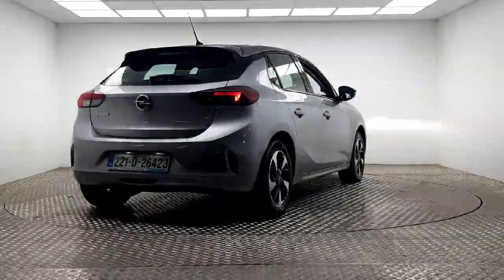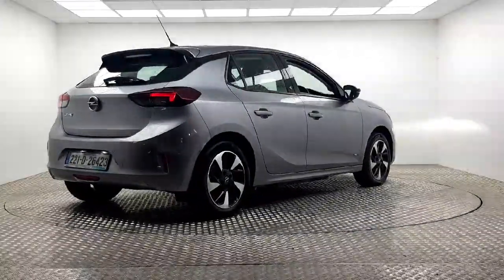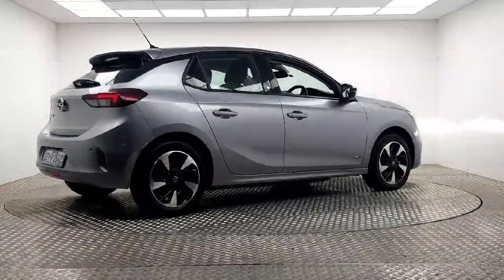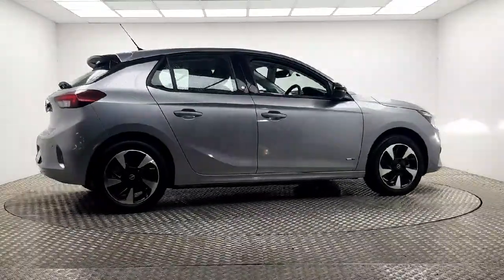221D26423 - 2022 Opel Corsa-E SC low mileage RefId: 530442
This video was uploaded by winlifopel on 26 Sep 2024. Please contact windsorliffeyvalleyopelsalesteam for more details